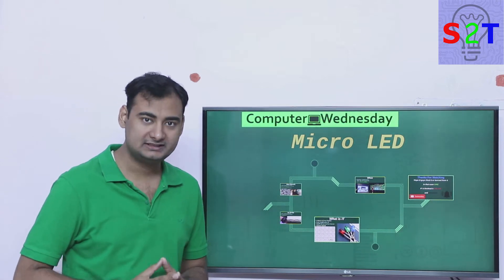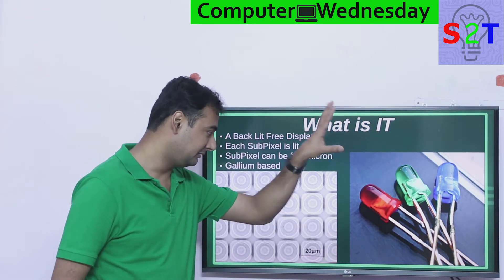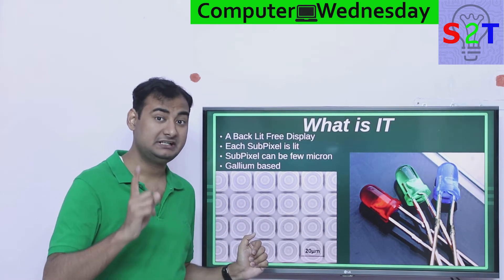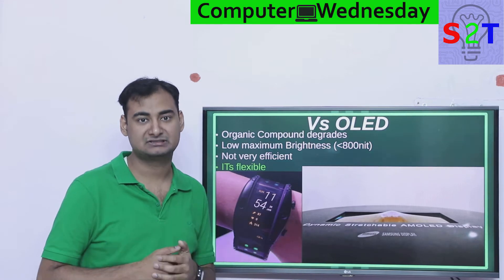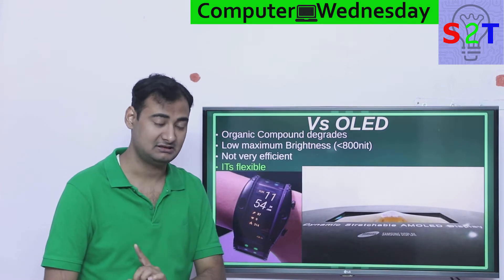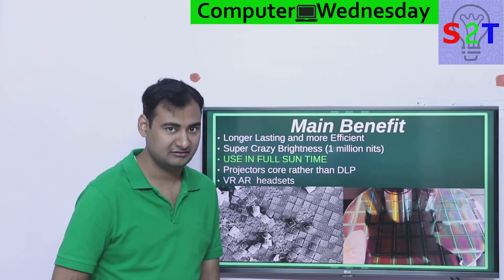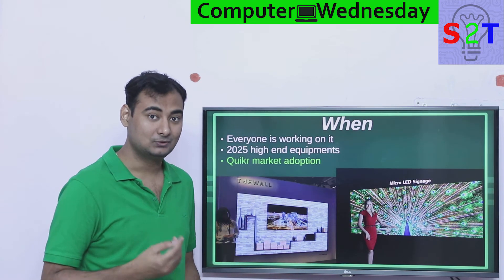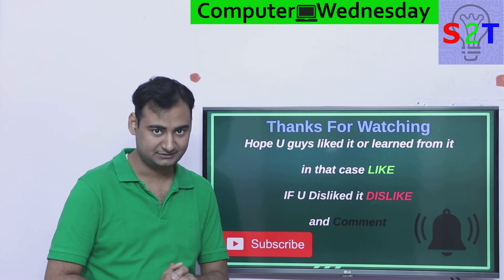Computer Wednesday Ep74 (Micro LED Explained)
In this Ep, we will talk about Micro LED
So what the heck is  Micro LED
how does it stack up against OLED
What is the core benefit of it
When can we expect it